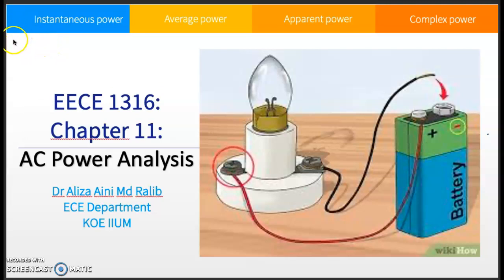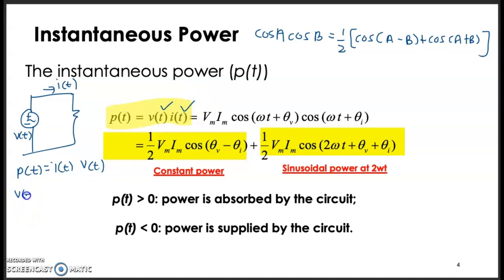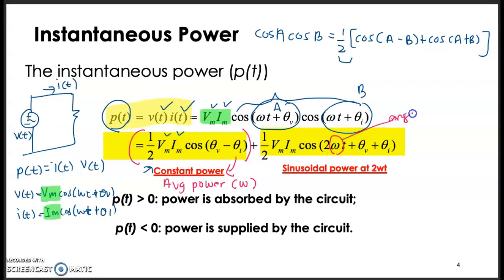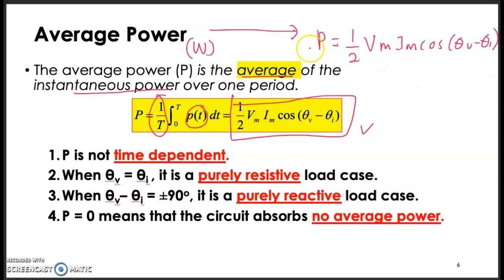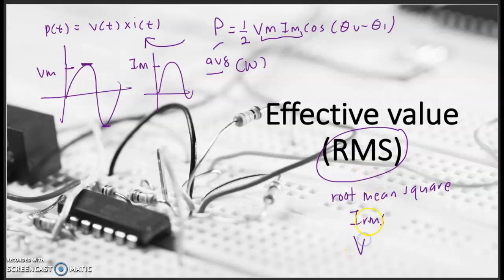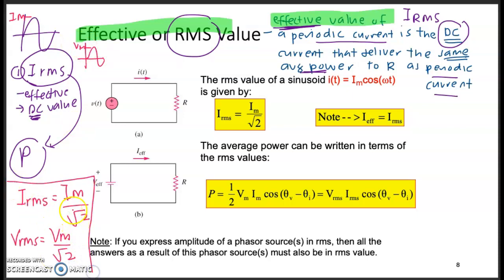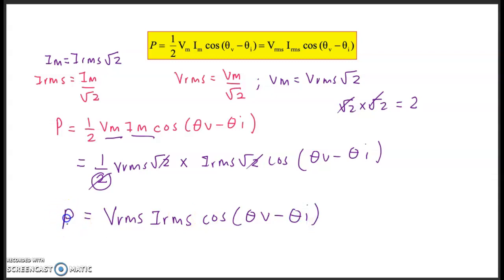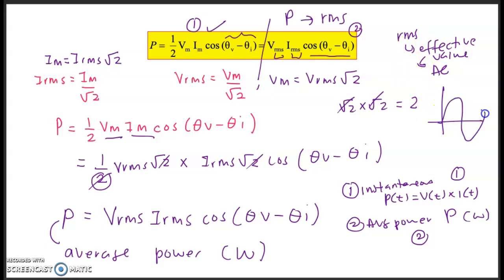Chapter 11: Part 1 Instantaneous Power, Average power and RMS value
What is instantaneous power?
What is average power?
What is effective value ( RMS)?